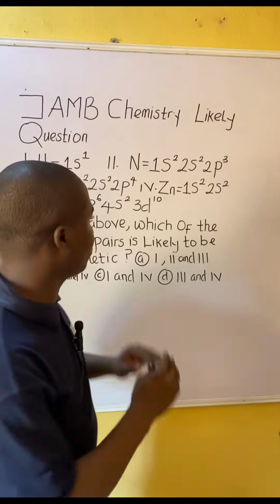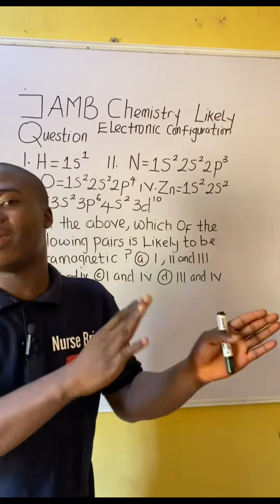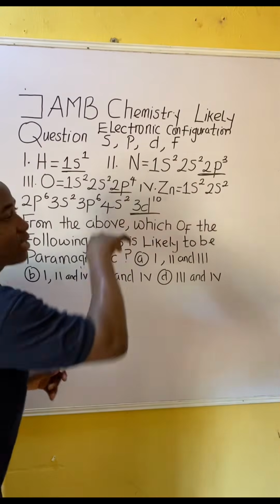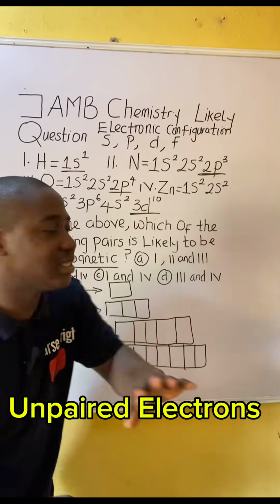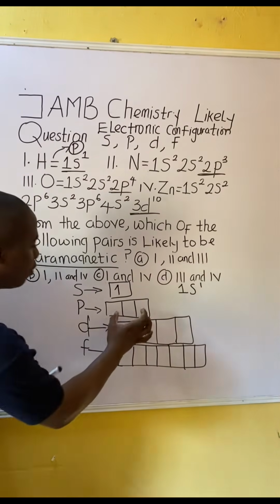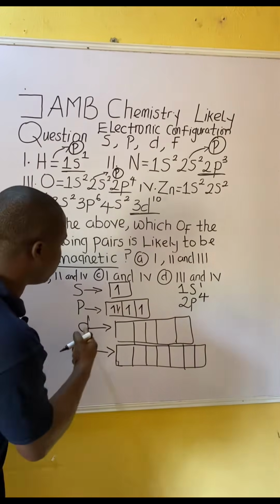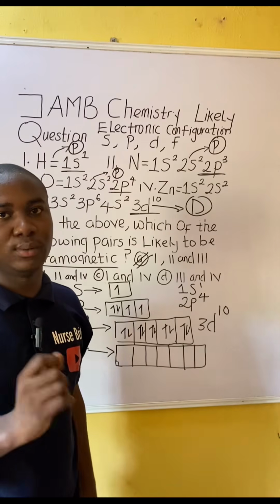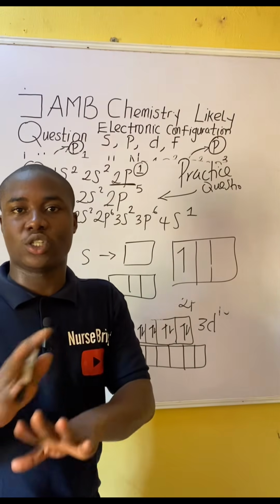2026 JAMB Chemistry Likely Exam Question(Score 90+ in CHEMISTRY)